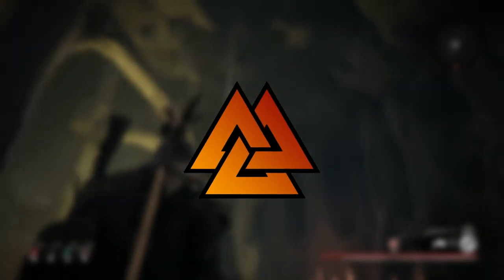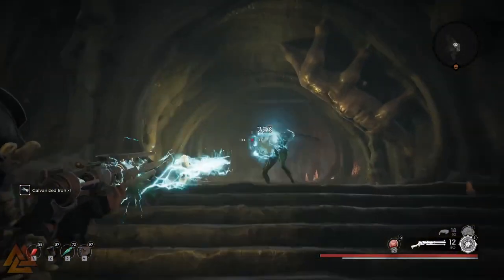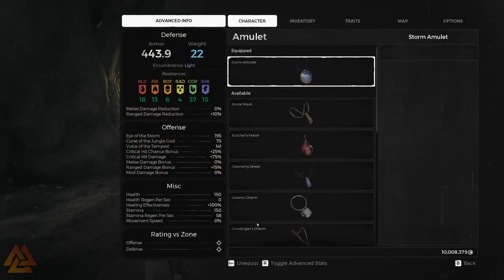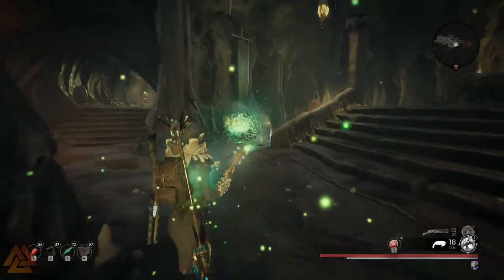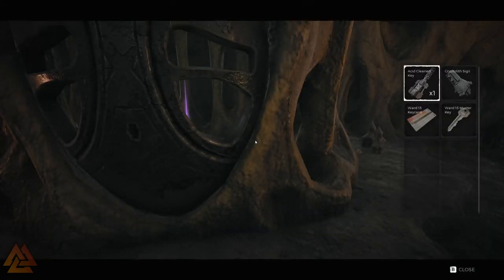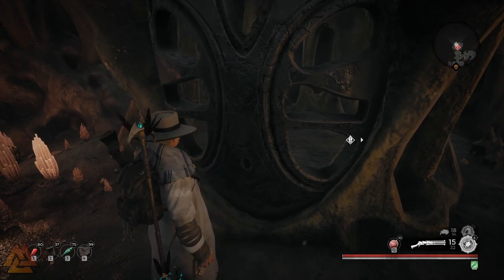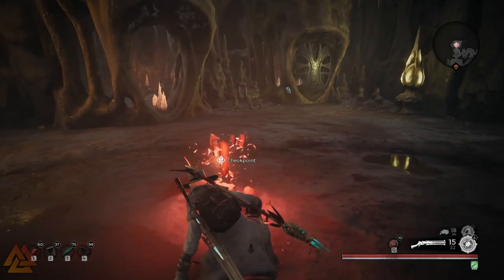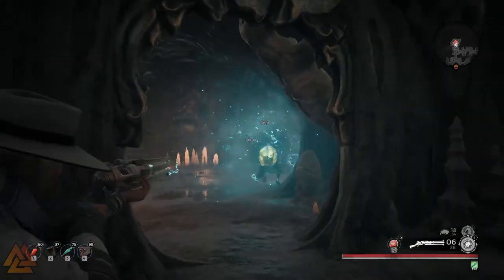How to Open the Cages in FETID POOLS! Full Solution - Remnant: From the Ashes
Fetid Pools has been solved! This quick guide will show you the solution and the item you get plus talk about some other possibilities in that room.

Fetid Pools were brutal in terms of a Remnant secret. The community was stumped and exploring some truly wild theories on how to open those cages, while other thought they were bugged.

✠ Join Discord and chat games! Invite